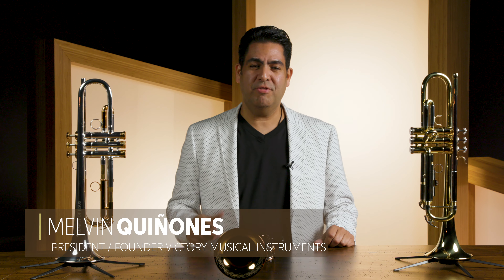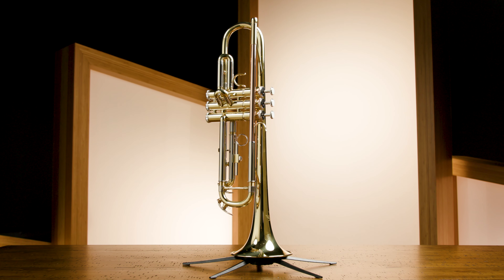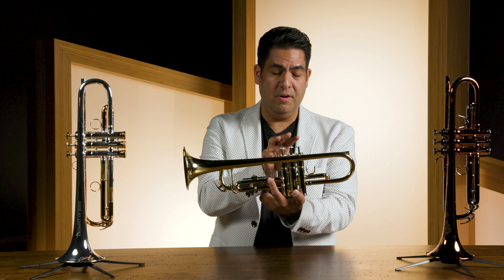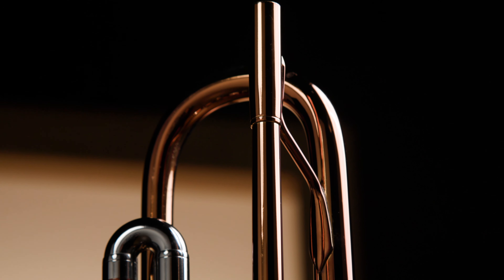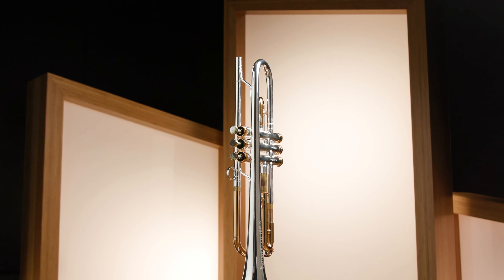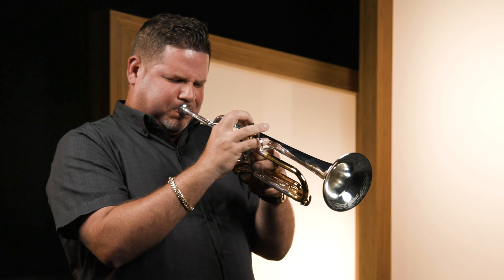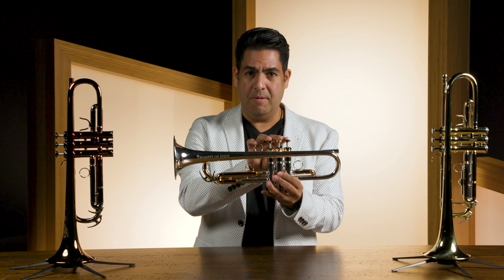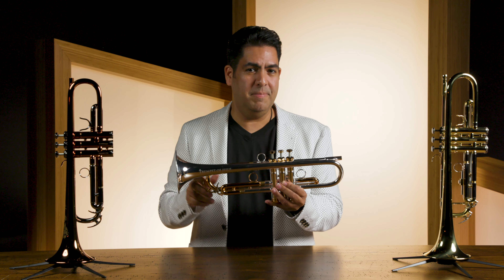Victory Musical Instruments Trumpet Buying Guide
Shop the Victory Musical Instruments Revelation Series Professional Trumpet at Sweetwater

Victory Musical Instruments Triumph Series Student Trumpet — coming soon to Sweetwater!

If you‘re wondering what video gear we use, check it out

Reach toward any of Victory Musical Instruments‘ exceptional-quality trumpets for a winning tone at all times! VMI‘s very own Melvin Quinones joins us once again for an in-depth look at three trumpets aimed at first-timer players, seasoned professionals, and everyone in between. From the wallet-friendly Triumph Series student trumpet to the almighty Trumpet of Jesus professional trumpet, you can‘t go wrong with a Victory Musical Instrument in the hands.

After you watch, check out Sweetwater.com today for all your music instrument and pro audio needs!

0:00 – Intro
0:20 - Triumph Series Student Trumpet
0:50 - Revelation Series Professional Trumpet
1:21 - Trumpet of Jesus Professional Trumpet
2:10 – Thanks for Watching!